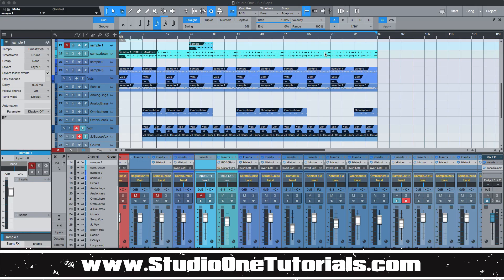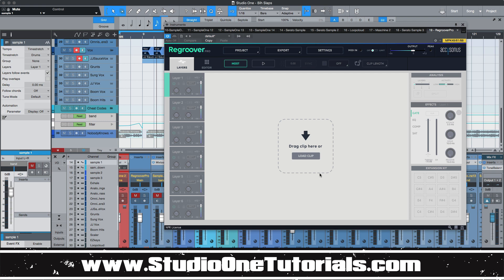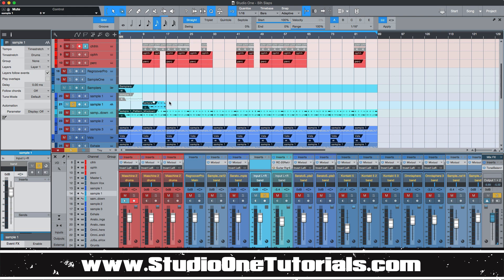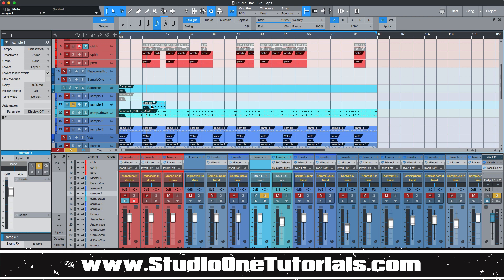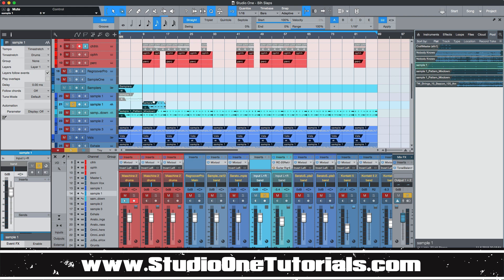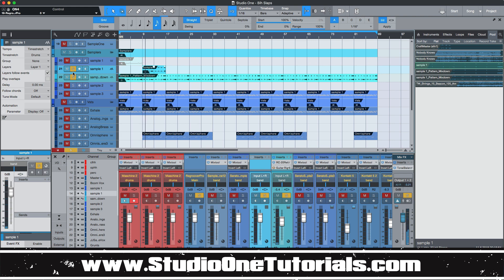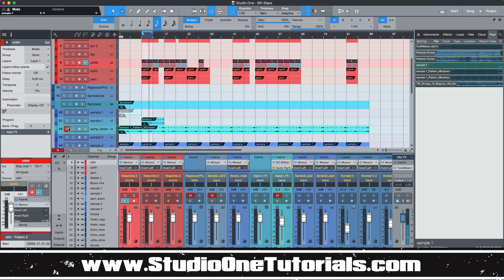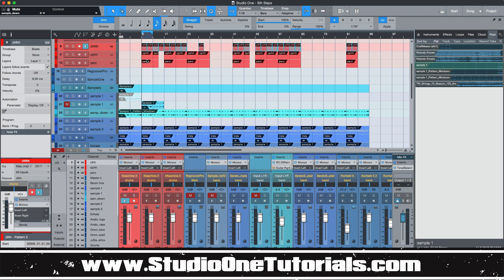Use Regroover Pro To Improve Sample Beats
In this edition we take a look at Use Regroover Pro To Improve Sample Beats

acusonus
acusonus regroover
acusonus regroover pro
how to use regroover
how to use regroover pro
how to make beats
how to make beats with regroover